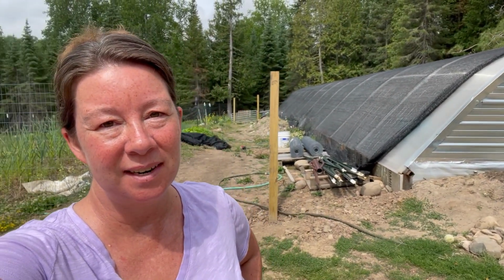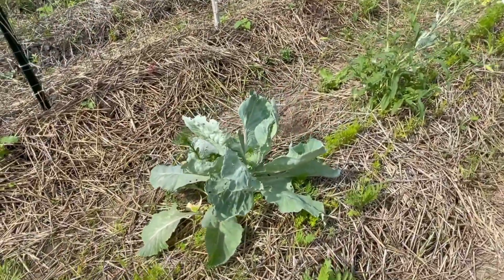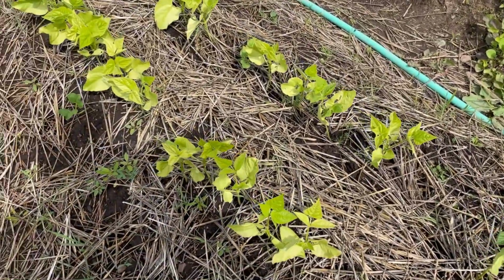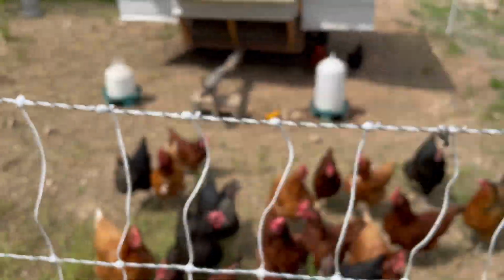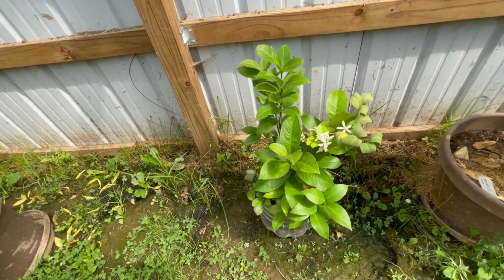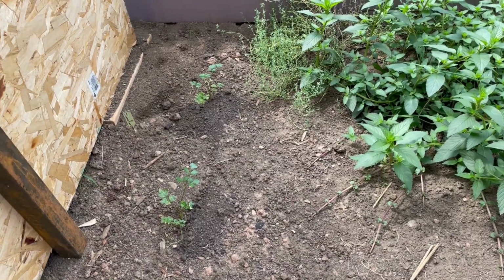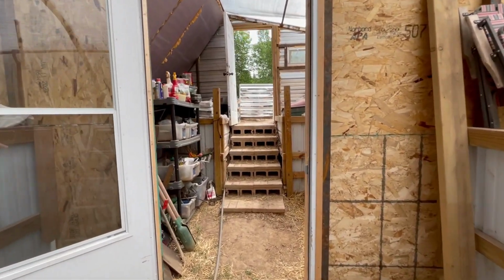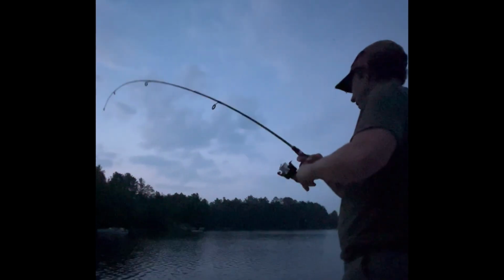June Greenhouse in the Snow Tour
It's June in northern Minnesota and it's time for a garden tour.  Join me on a tour through the Greenhouse in the Snow.  I'll show you what's growing and how the geothermal tubes are working.  We've harvested lots of delicious fruit and vegetables already, but it always amazes me how much you need to grow to feed a family of 4.  We've got everything from tomatoes to garlic growing here in our zone 3 garden.  The 30% shade cloth is a game changer in the Greenhouse in the Snow, it's much more tolerable to be in there and the plants seem to be growing well with the addition of a little shade.

Nina & Joel